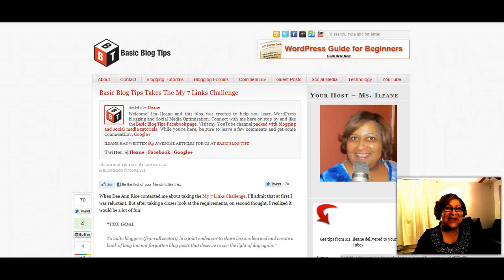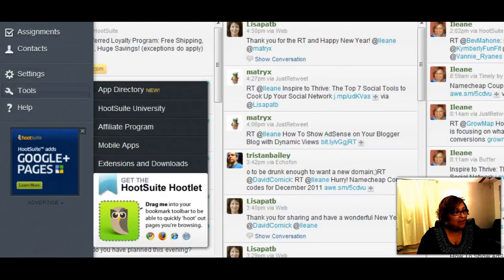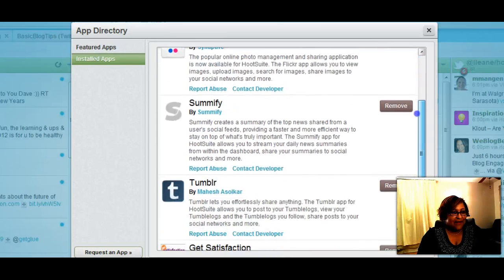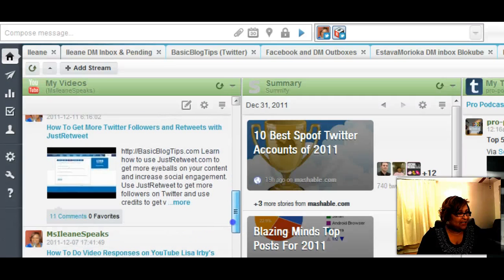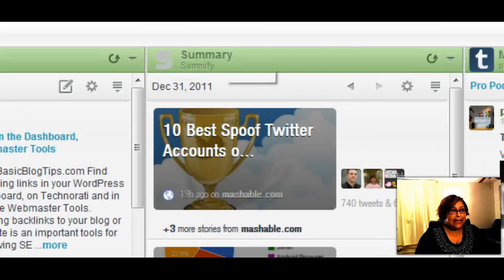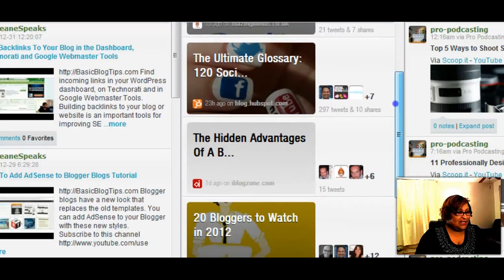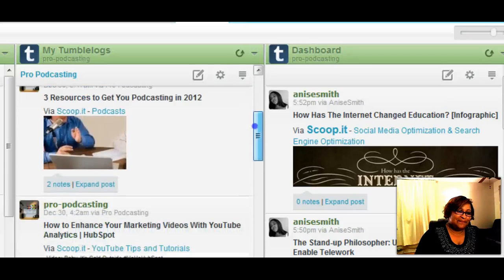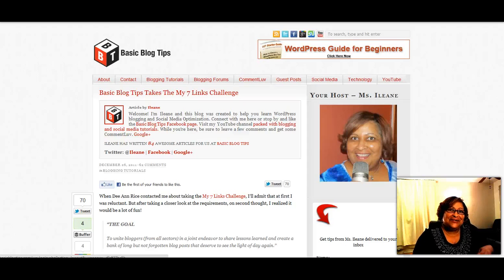How To Install HootSuite Apps for YouTube and Tumblr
HootSuite apps for YouTube and Tumblr give you easy access to your accounts right from the HootSuite dashboard. You can upload videos to YouTube and monitor your comments and favorites. Manage your Tumblr blog too!